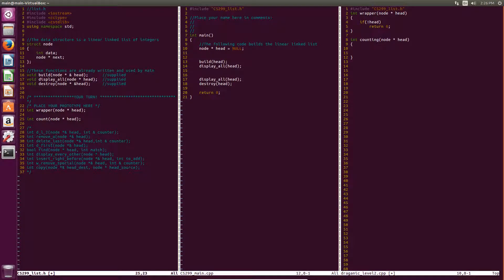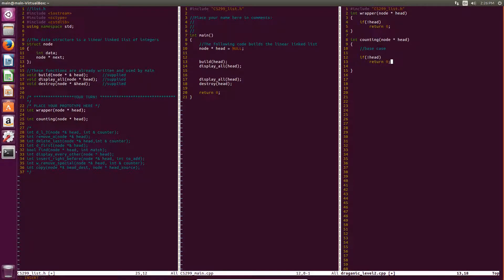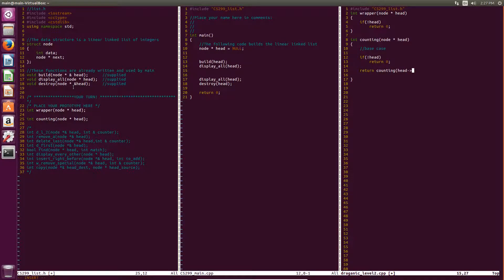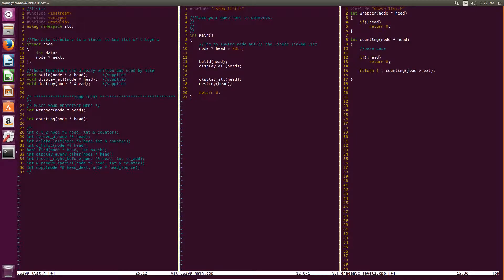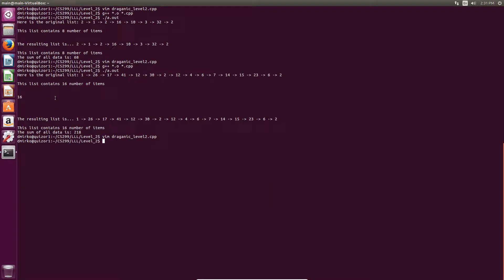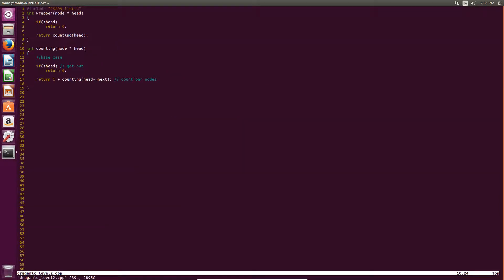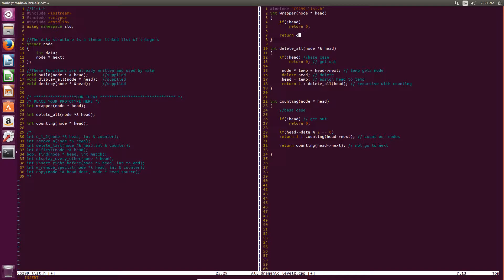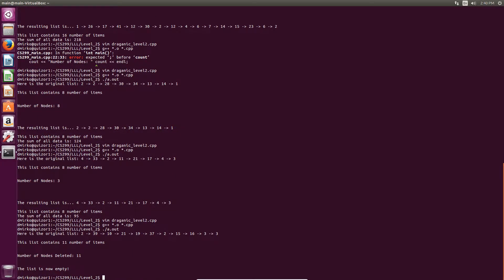C++ Tutorial - Linear Linked List Using Recursion | Data Structures #1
Hope you guys enjoyed this Tutorial of using recursion with Linear Linked Lists!

YouTube WordTech Gaming:
Minecraft IP's:
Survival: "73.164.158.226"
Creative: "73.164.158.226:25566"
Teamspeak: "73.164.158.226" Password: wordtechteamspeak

Vid.me WordTech Gaming:
Minecraft IP's:
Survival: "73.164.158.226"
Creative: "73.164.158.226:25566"